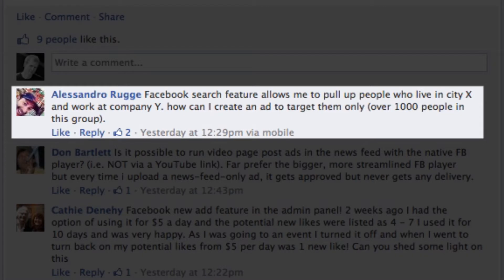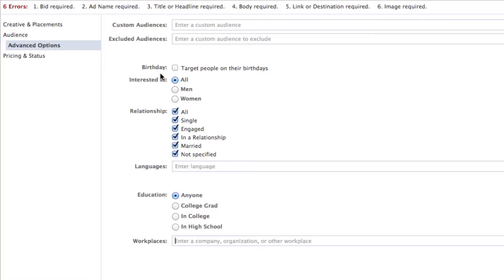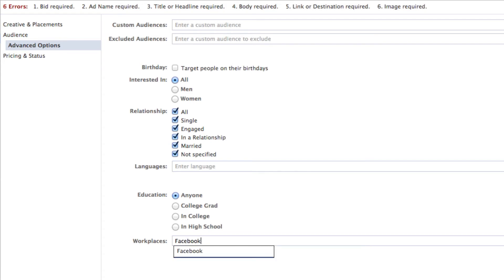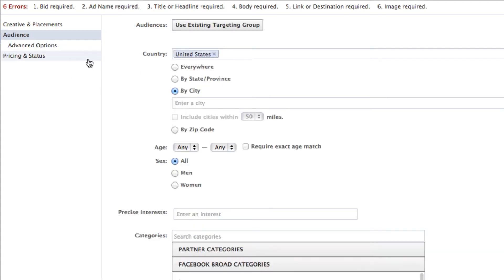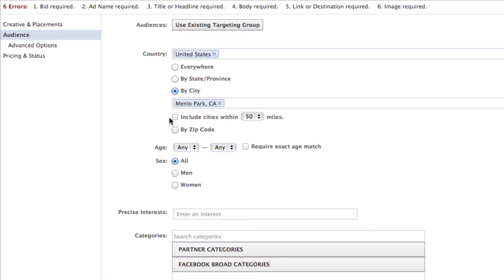How to Target Facebook Ads by Workplace and City [VLOG #20]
Want to create a Facebook ad that targets Facebook employees who live close to Menlo Park, CA? This is how you do it.